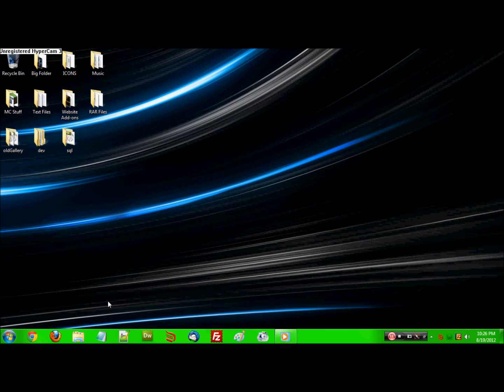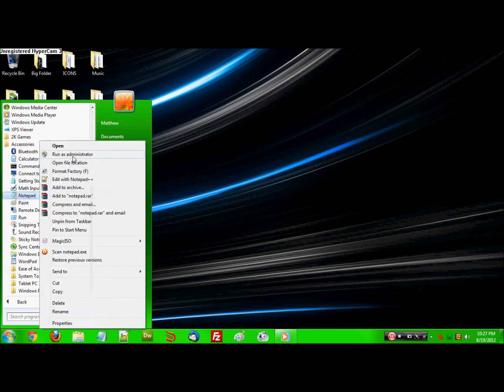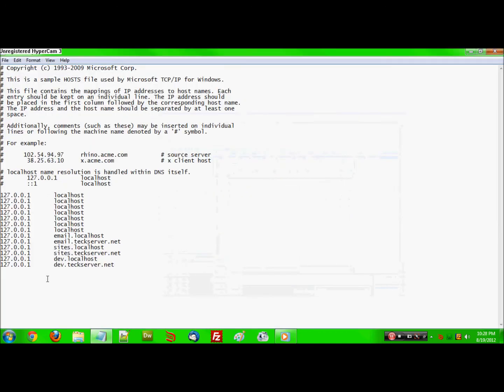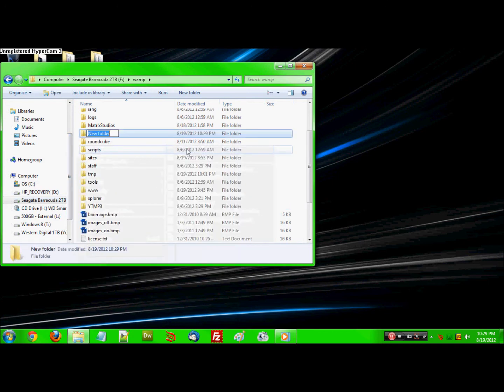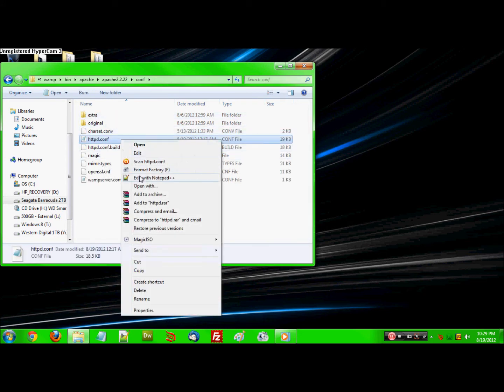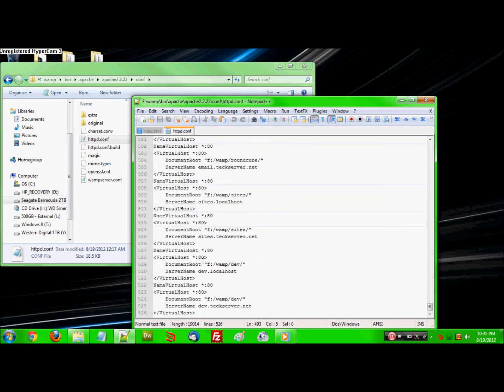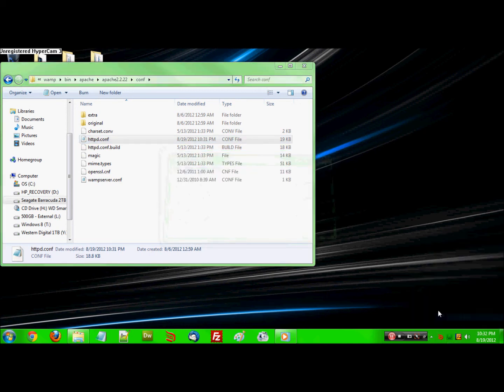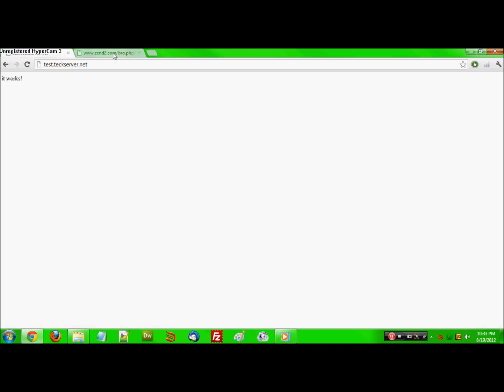How To: Sub-domains/Virtual Hosts On WAMP/Apache With NO-IP Service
This is a video explaining how to setup sub-domains and virtual hosts on wampserver or apache. Example